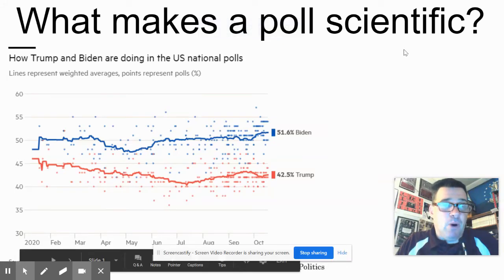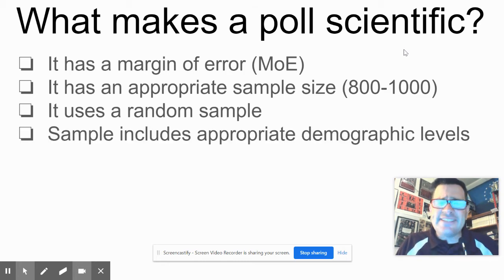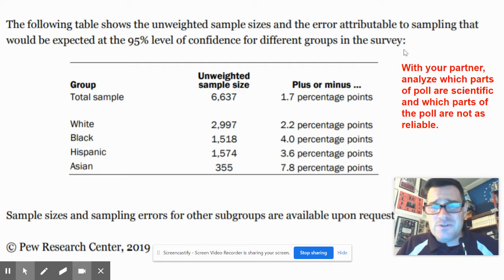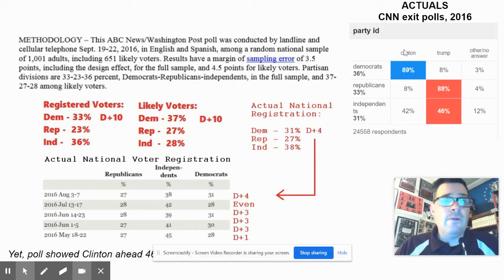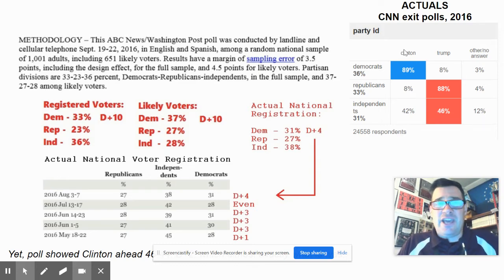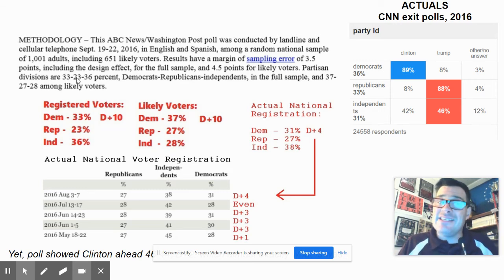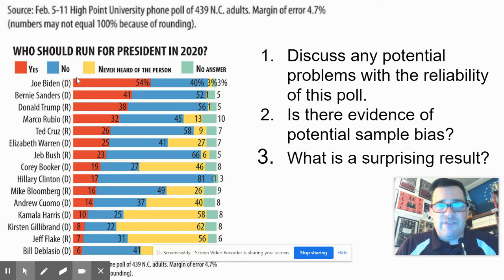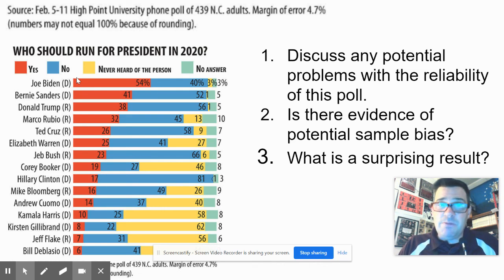Quantitative Essay: Analyzing Polls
How to analyze a scientific poll for accuracy